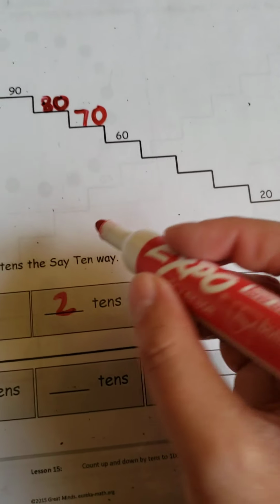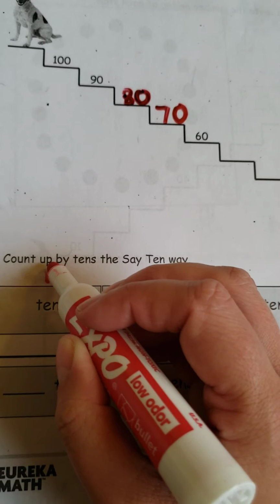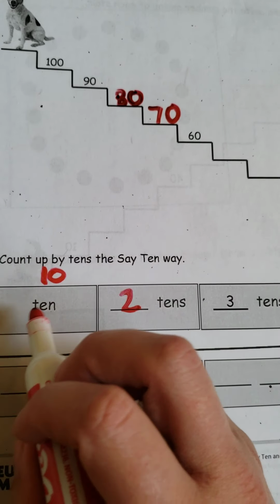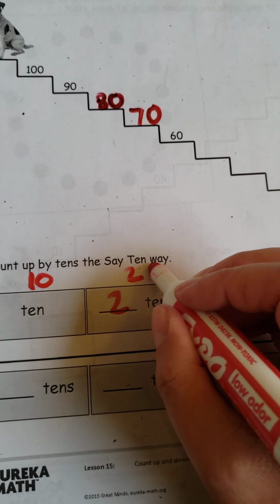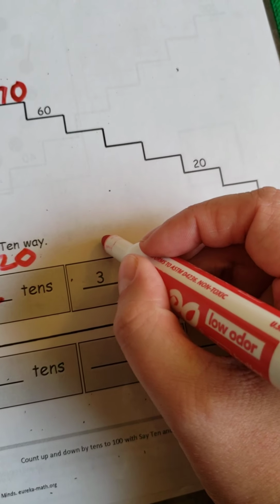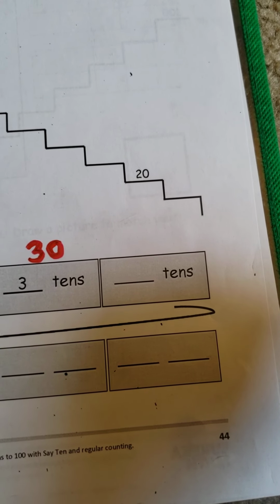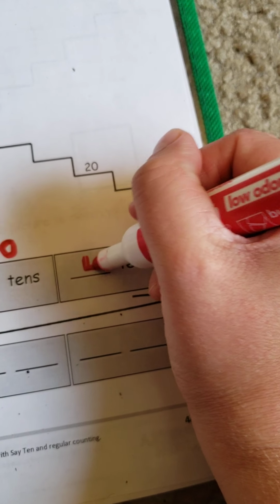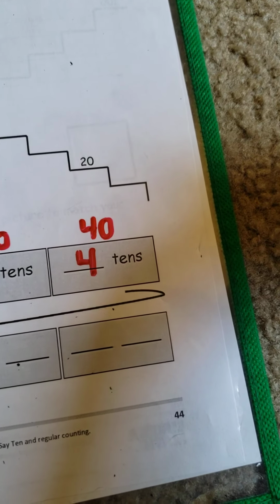Math - module 5 lesson 15 Part 2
Monday, April 20th